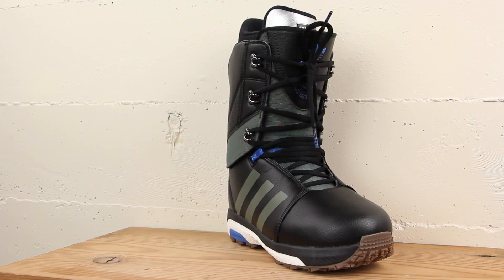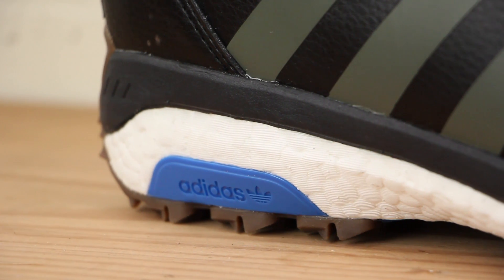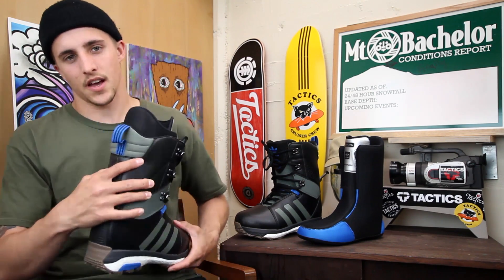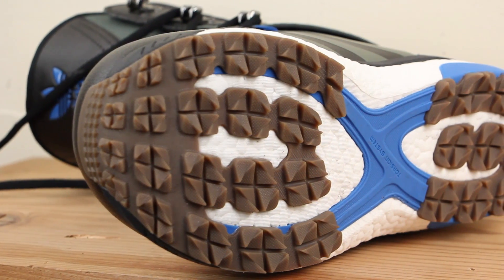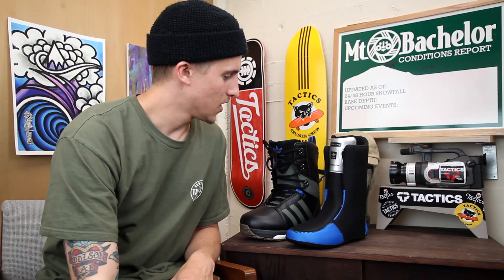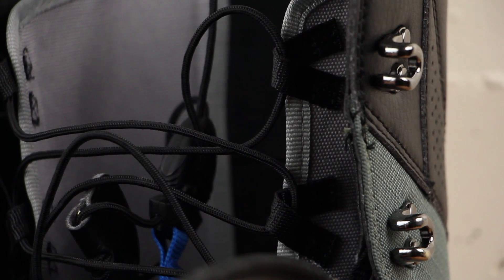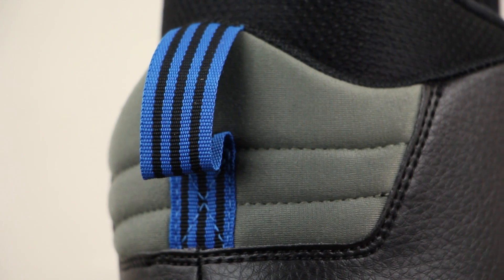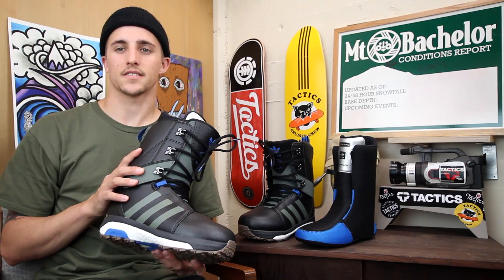Adidas Tactical ADV 2018 Snowboard Boot Review - Tactics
The 2018 Adidas Tactical ADV snowboard boot is designed to keep up with the advanced rider who is looking to ride everything across the whole mountain. Featuring a Boost Foam outsole these boots are lightweight and pack a ton of impact resistance. A 3D Molded Tongue provides a longer lasting flex and more response than traditional stitched tongues, you can be sure that this boot will be comfortable from day one.  With a flex rating of a 6 these boots are going to be a great option for anyone looking to ride big terrain and hit larger jumps in the park. As a team favorite make sure to check out the 2018 Adidas Tactical ADV Snowboard boot for Winter 2018.